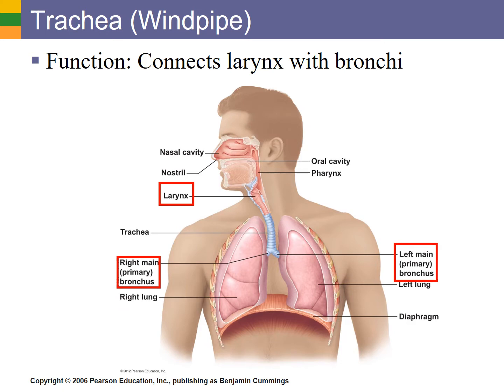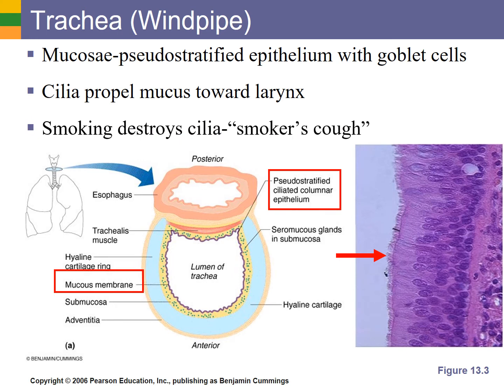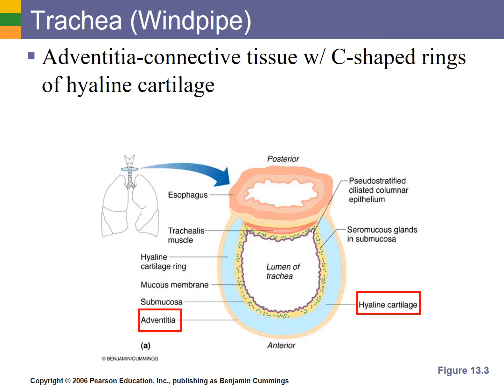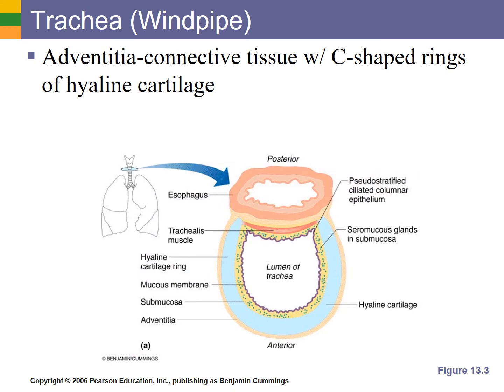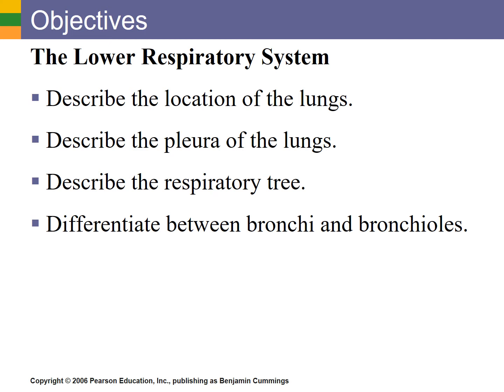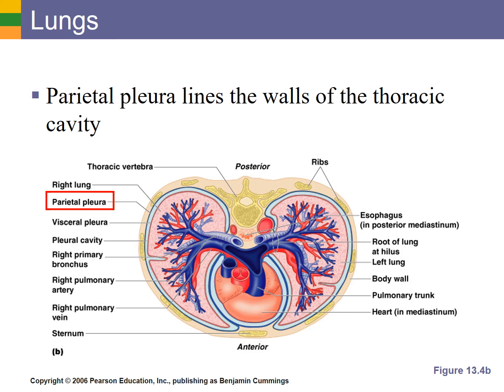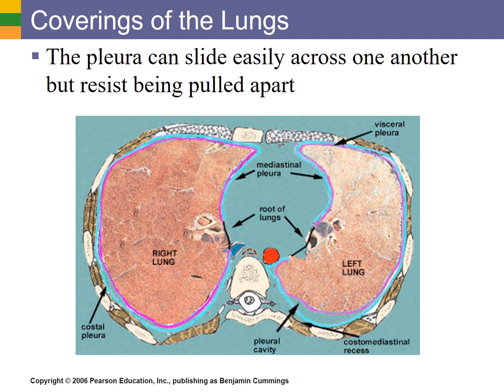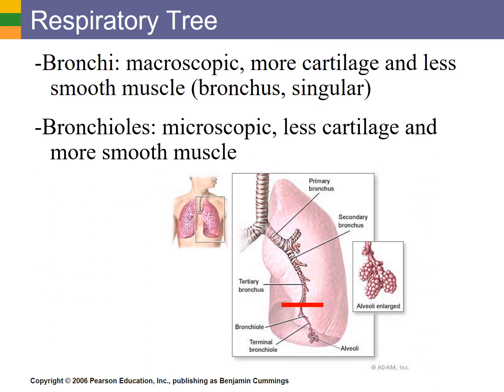Introduction to the Lower Respiratory System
This is the second of two videos covering the first 30 slides of the lecture series on Chapter 13-The Respiratory System.